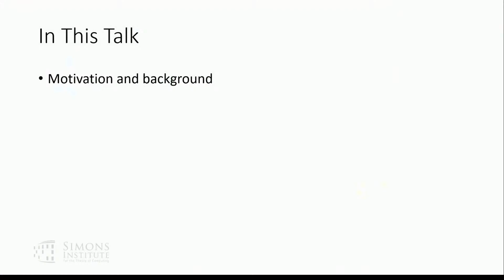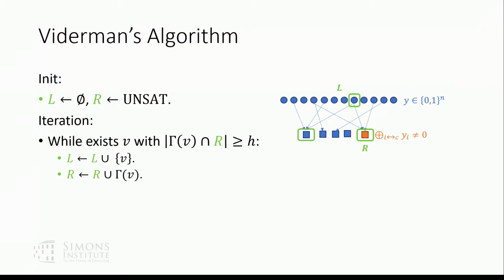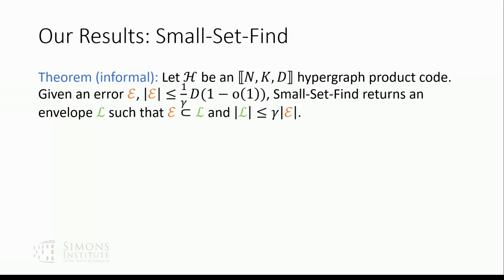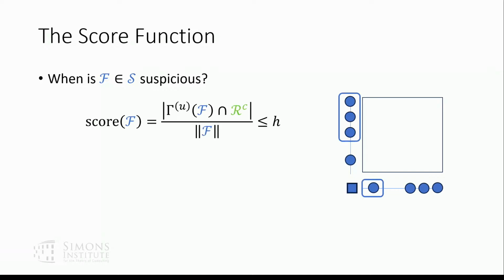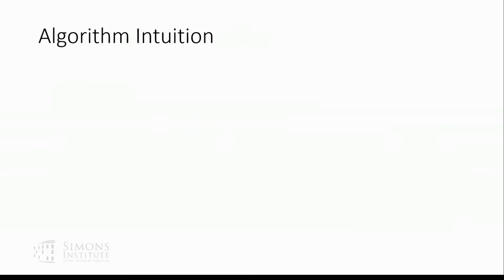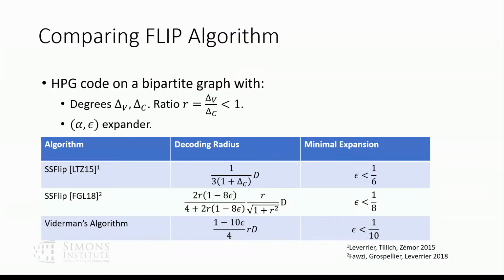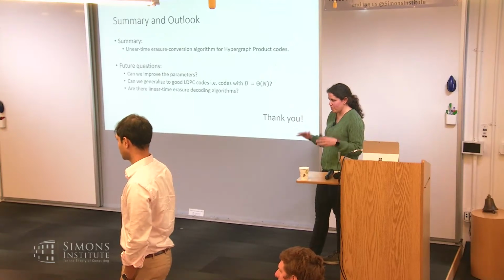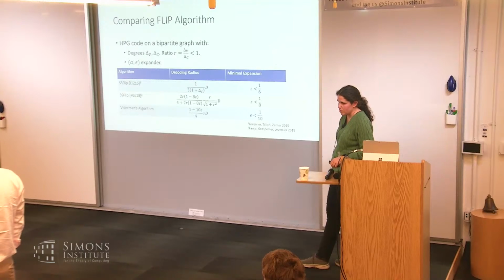Viderman's Algorithm for Quantum LDPC Codes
Inbal Livni Navon (Stanford University)